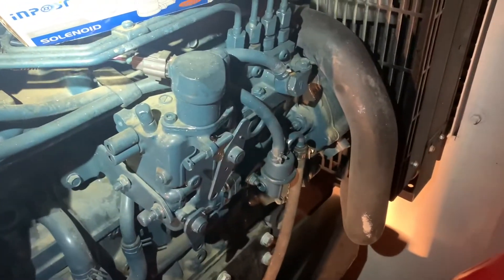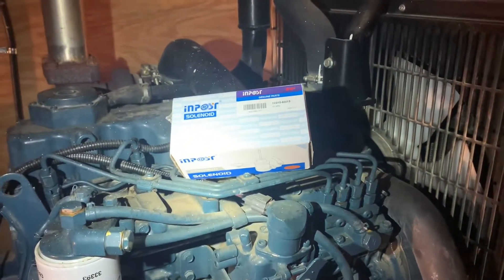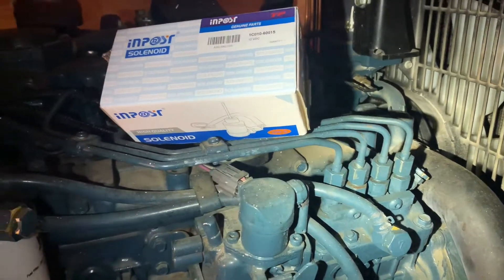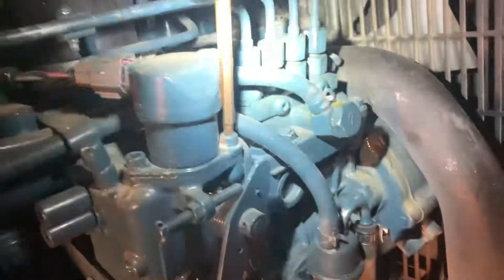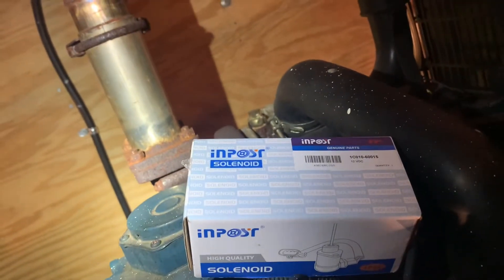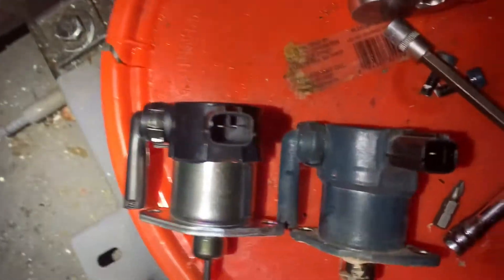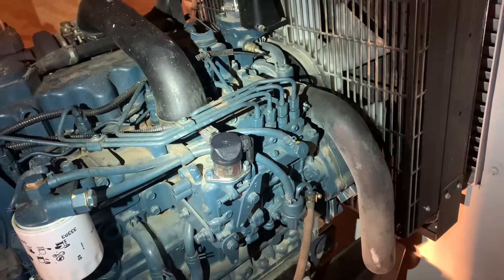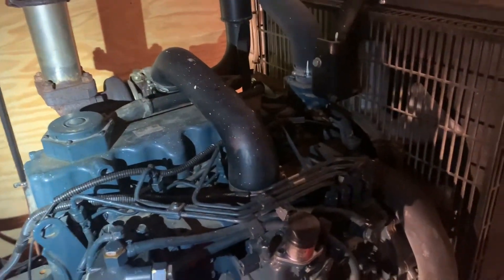Kubota V3600-T | No start | No fuel at injection pump | Fuel shot off solenoid replacement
INPOST 12V Fuel Shut Off Stop...